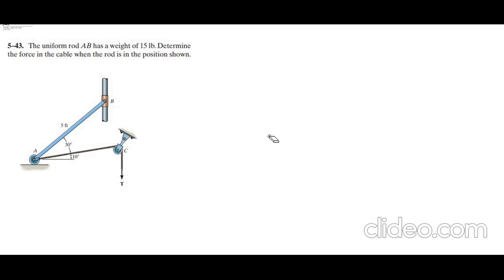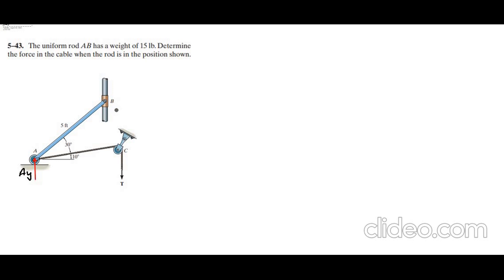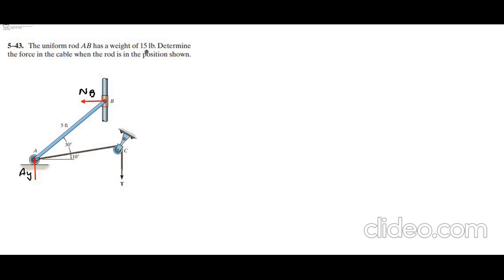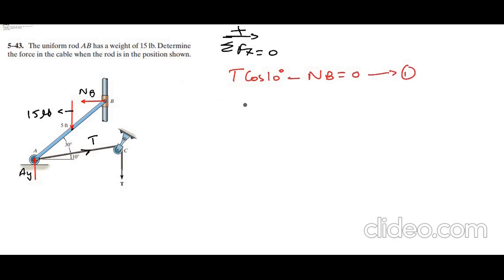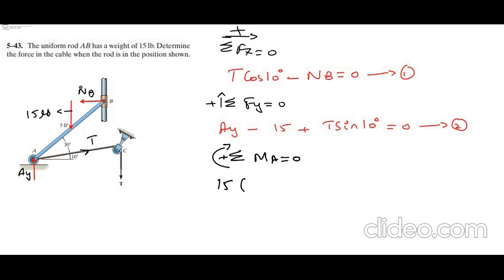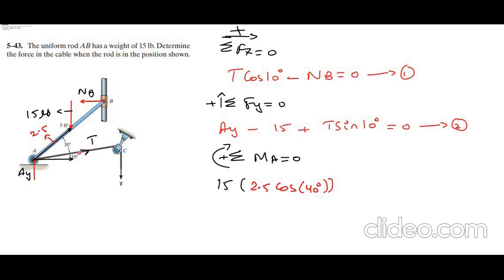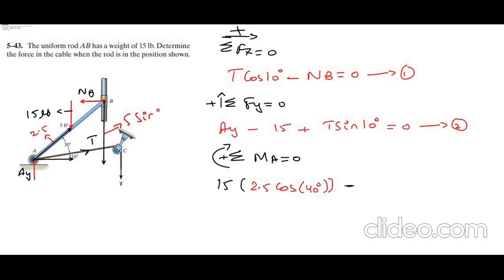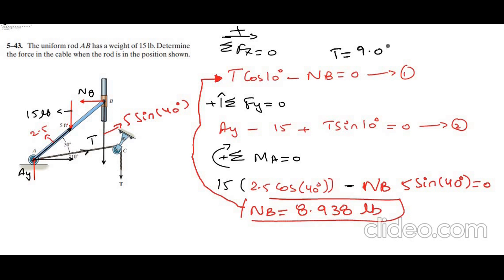5-43 hibbeler statics chapter 5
5-43 hibbeler statics chapter 5 | hibbeler statics | hibbeler

"The uniform rod AB has a weight of 15lb. Determine the force in the cable when the rod is in the position shown."

This is one of the videos from the playlist "Rc hibbeler statics 12th Edition Chapter 5". This video will help you understand force vectors, support reactions, moments, and their calculations.